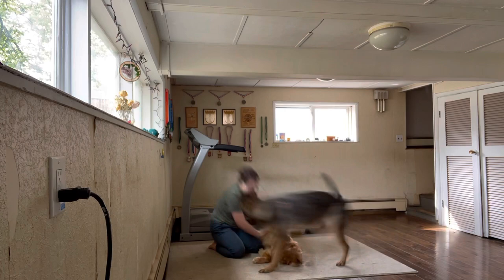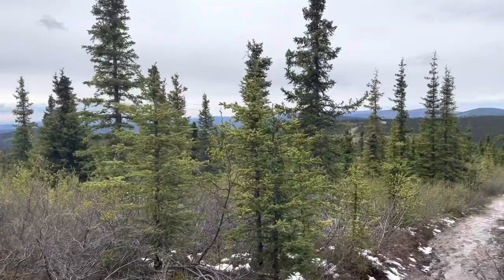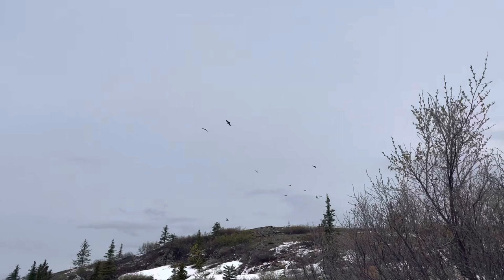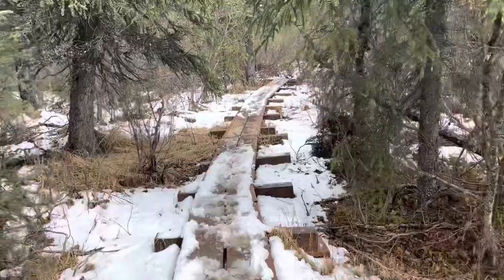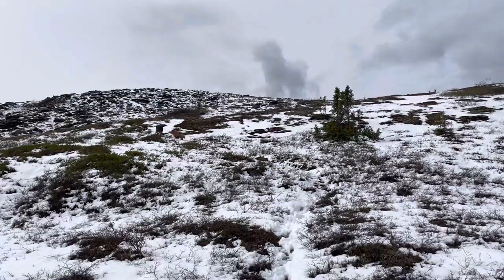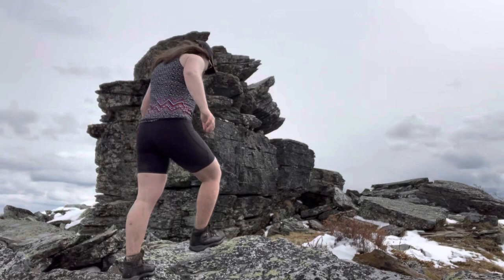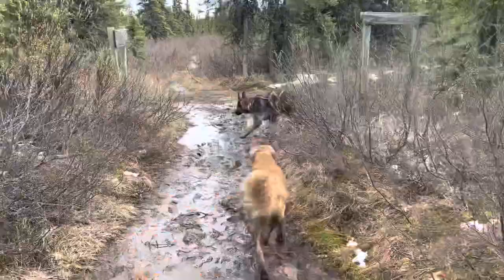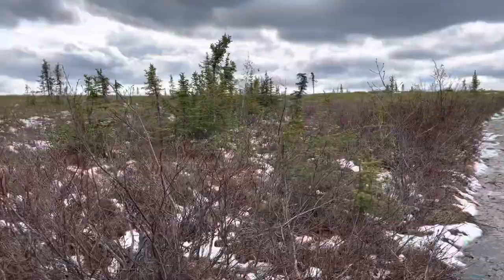Hiking Wickersham Dome in June